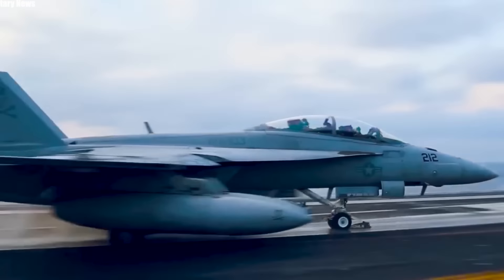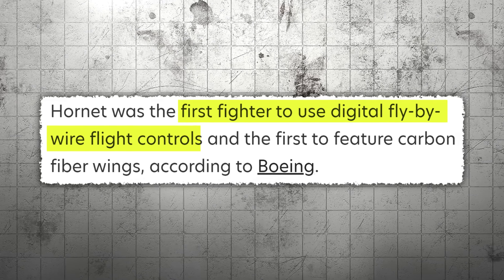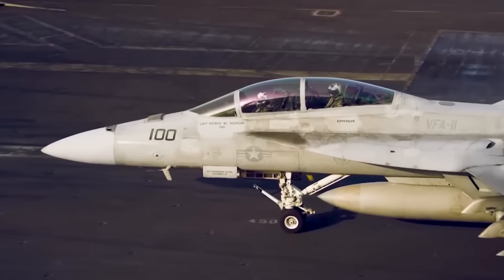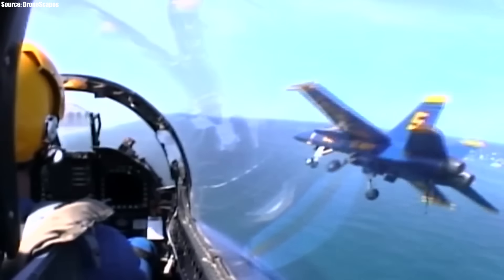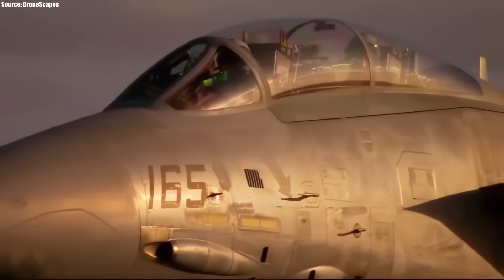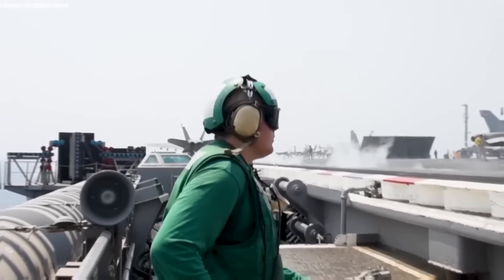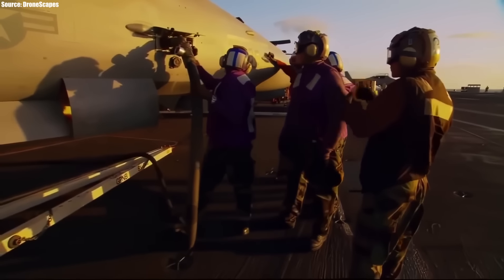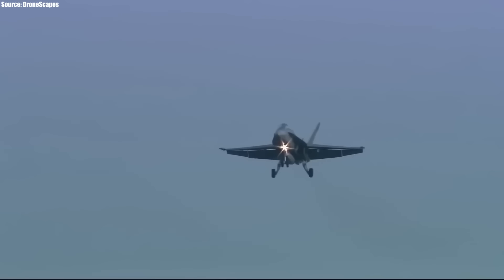Every Nation BEGS For the NEW F18 Super Hornet NOW! Here's Why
For decades, the Boeing F/A-18 Super Hornet fighter jet has been a staple in the skies for the air defense forces of the United States and some of its allies.

But, after serving those nations brilliantly for all those years, the wear-and-tear accumulated during its operation has meant that some countries have been contemplating replacing their fleet.

Recent upgrades to the F/A-18s are turning the tide, promising significant improvements in performance and lifespan. Given escalating geopolitical tensions, nations may clamour for the new F18 Super Hornet. Here's why.